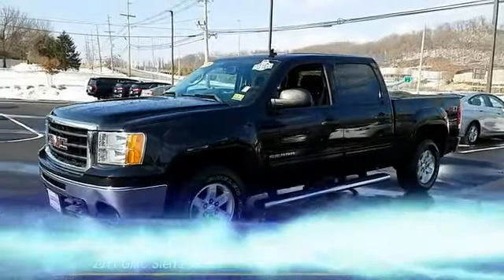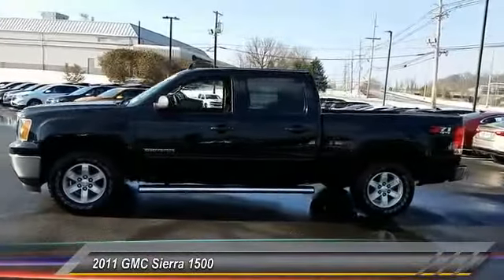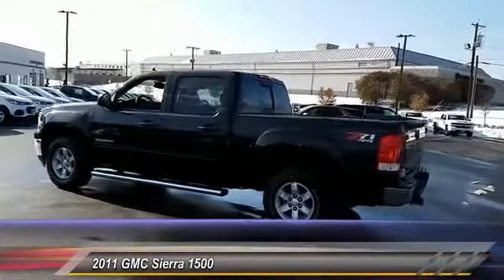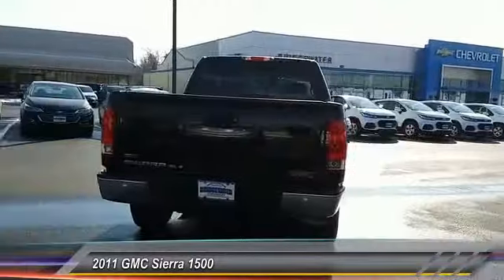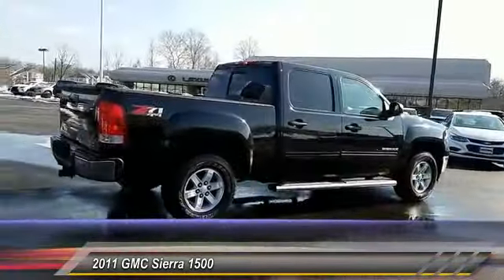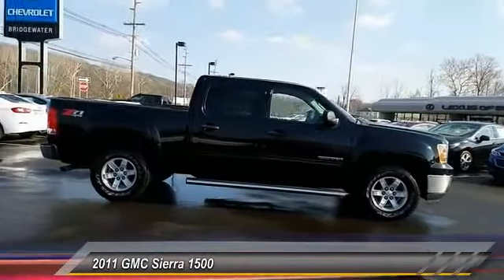2011 GMC Sierra 1500 East Bridgewater NJ 238476A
2011 GMC Sierra 1500 SLE

JUST IN, WILL NOT LAST, Non Smoker Vehicle, 1 Owner Clean Car Fax, Back Up Camera, Power Sliding Rear Window, Z-71, 17 x 7.5 6-Lug Chrome-Styled Steel Wheels, 6 Speaker Audio System Feature, 6 Speakers, ABS brakes, AM/FM radio: XM, Bed Liner, Bluetooth For Phone, Bumpers: chrome, Chrome Grille Surround, Convenience Package, Delay-off headlights, Dual front impact airbags, Dual front side impact airbags, Dual-Zone Automatic Climate Control, Electric Rear-Window Defogger, Electronic Autotrac Transfer Case, Electronic Cruise Control w/Set & Resume Speed, Electronic Stability Control, Emergency communication system, EZ-Lift Tailgate, Front anti-roll bar, Front Halogen Fog Lamps, Front wheel independent suspension, Fully automatic headlights, Heated door mirrors, Heated Power-Adjustable Black Outside Mirrors, Heavy Duty Cooling Package, Heavy-Duty Air-to-Oil External Engine Oil Cooler, Heavy-Duty Auxiliary External Transmission Oil Cooler, Heavy-Duty Handling/Trailering Suspension Package, Heavy-Duty Rear Automatic Locking Differential, Heavy-Duty Trailering Package, Locking Tailgate, Low tire pressure warning, Occupant sensing airbag, Overhead airbag, Panic alarm, Power Door Locks w/Remote Keyless Entry, Power door mirrors, Power Tech Package, Power-Adjustable Pedals For Accelerator & Brake, Rear step bumper, Remote Keyless Entry w/2 Transmitters, Remote Vehicle Starter System, Security system, Solar-Ray Deep-Tinted Glass, Speed control, Steering Wheel Mounted Audio Controls, Ultrasonic Rear Parking Assist w/Audible Warning, Universal Home Remote.Clean CARFAX. CARFAX One-Owner. Priced below KBB Fair Purchase Price! New Price! Recent Arrival!Awards:* JD Power Dependability StudyReviews:* Smooth, quiet ride; comfortable seats; powerful V8 options; comprehensive safety equipment. Source: Edmunds